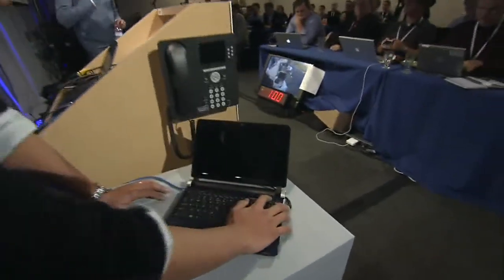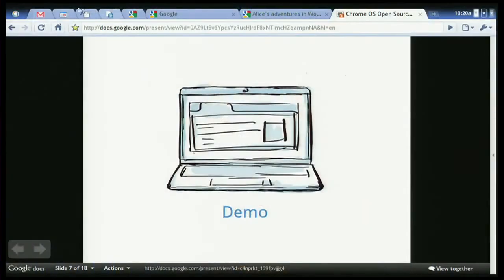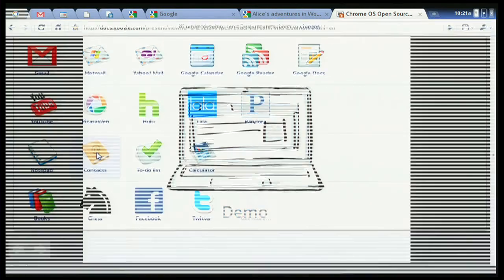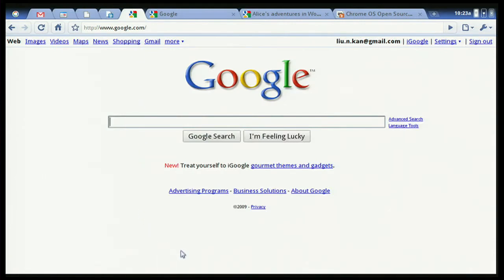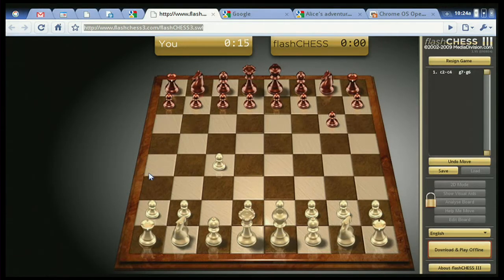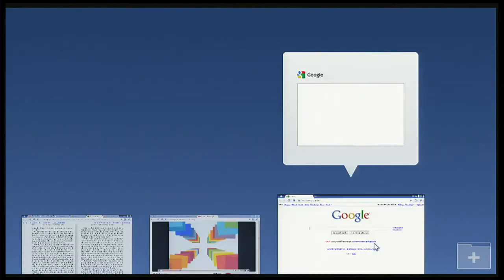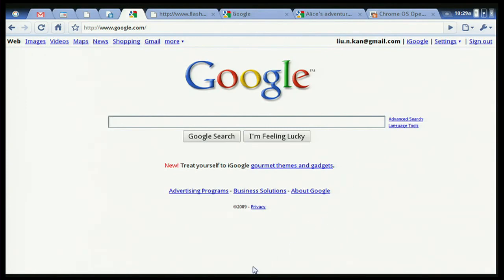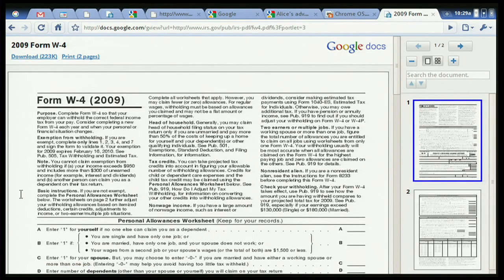Google Chrome OS Demo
Google Chrome OS is an open source operating system for people who spend most of their time on the web built around the core tenets of speed, simplicity and security. This is a demo video to give you a feel for the Google Chrome OS user experience.